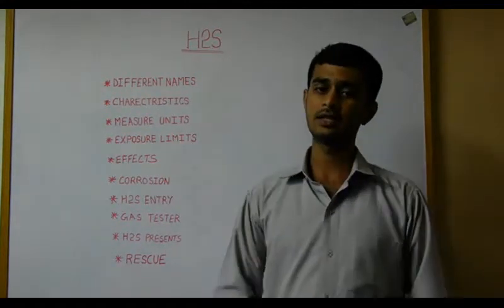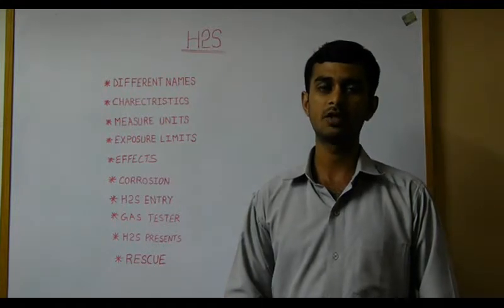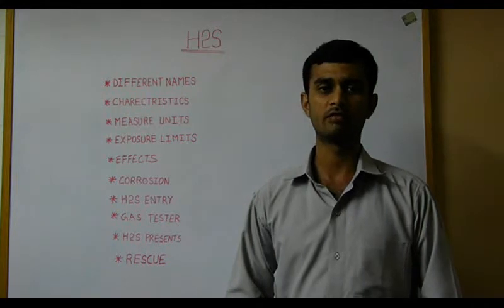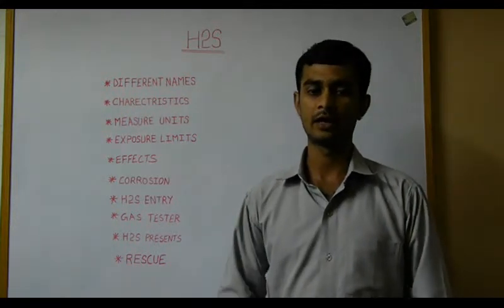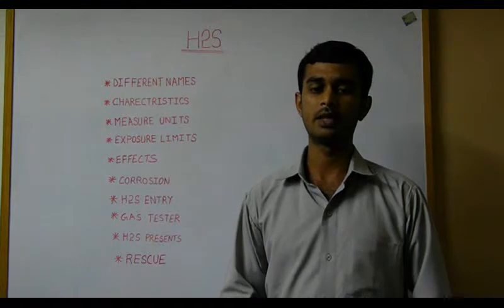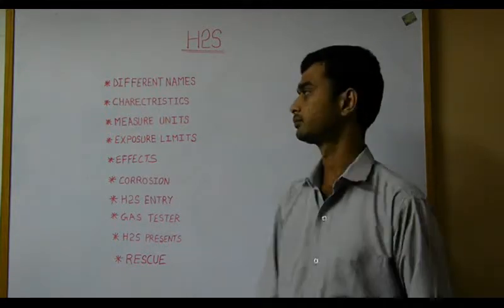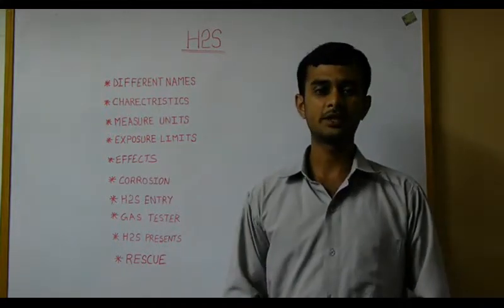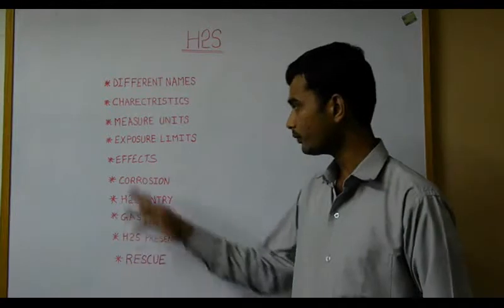H2S- Short Discussion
Short Discussion & Awareness Program on HYDROGEN SULPHIDE